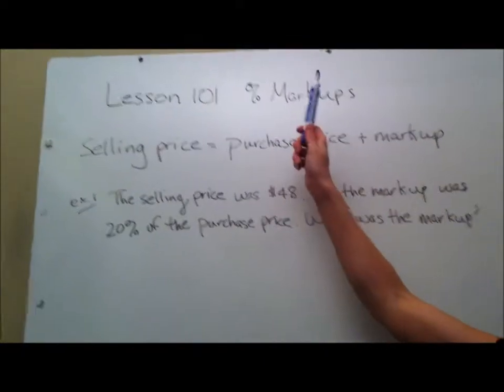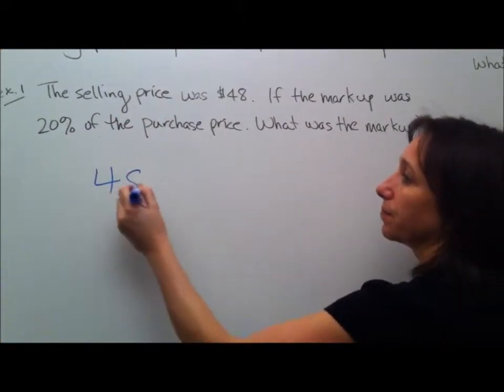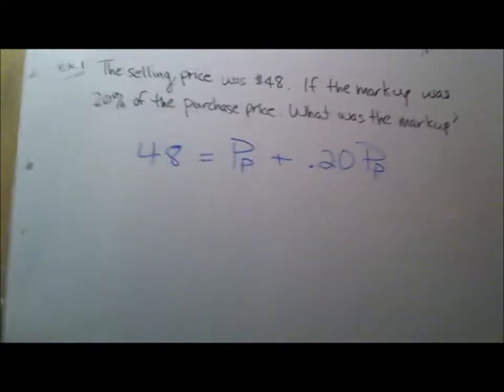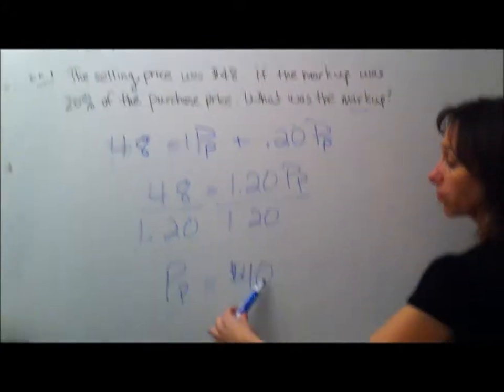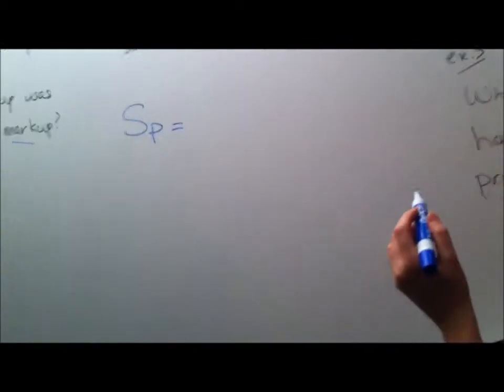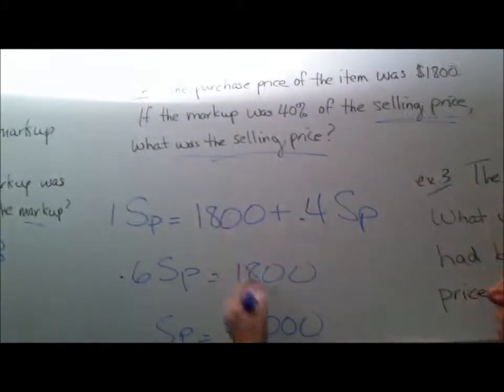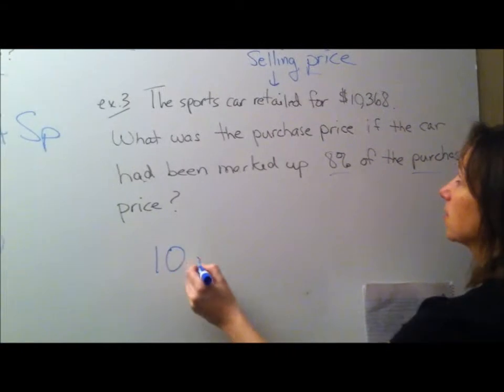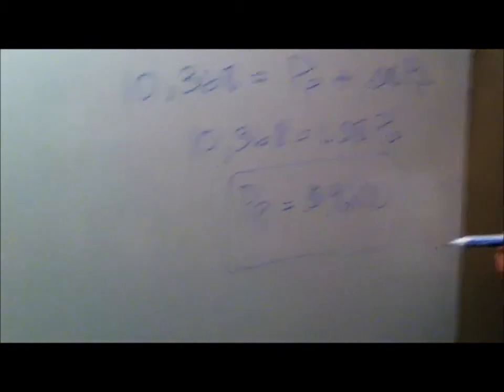LESSON 101 - percent markups